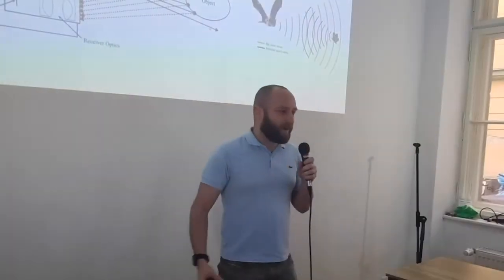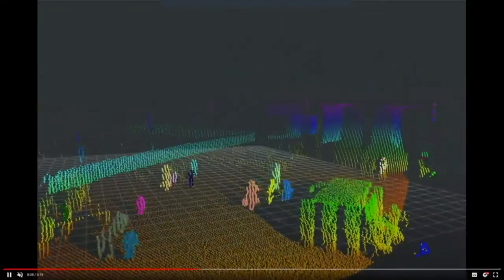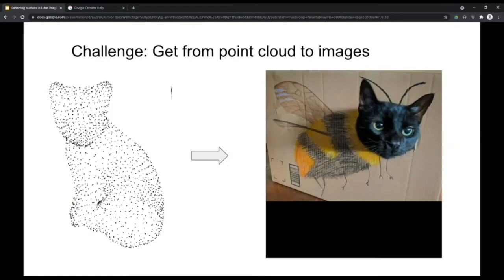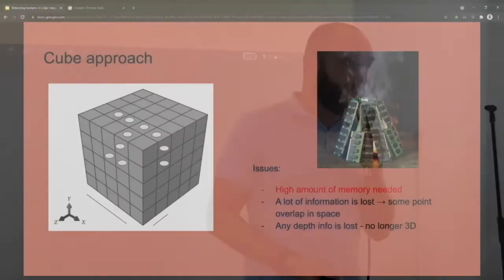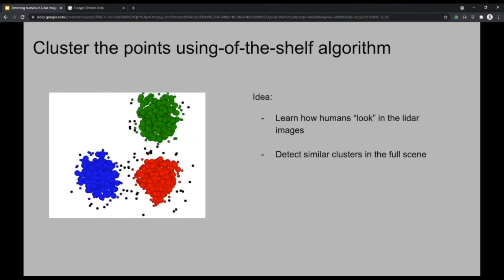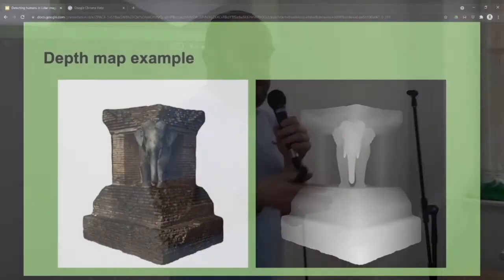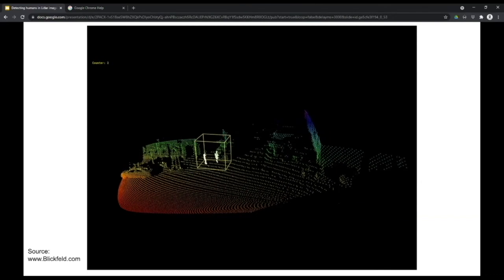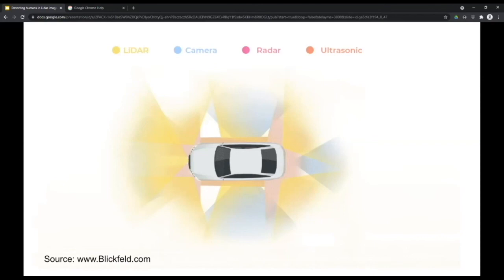Detecting humans in LIDAR point clouds: a Machine Learning project at DSR by FLORIN GHIORGHIU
Detecting humans in LIDAR point clouds
Project by - FLORIN GHIORGHIU
The goal of this project is to apply machine learning techniques on point cloud data (data recorded using lidar cameras), and to detect the presence of humans in the Lidar scenario.